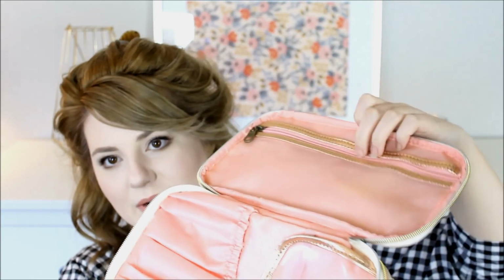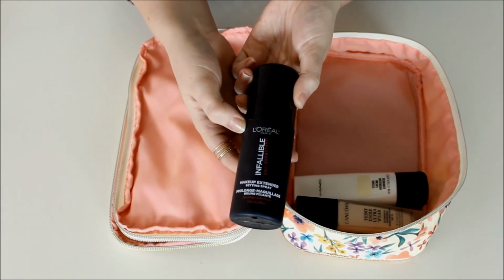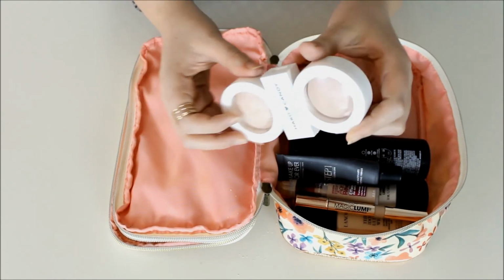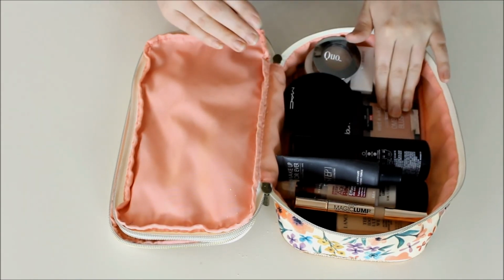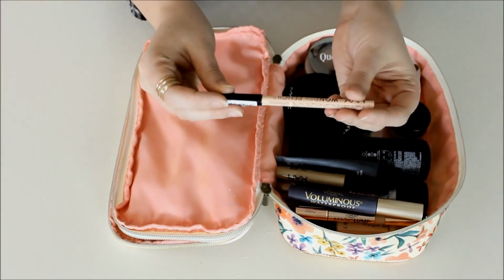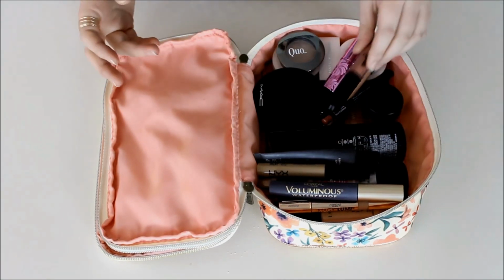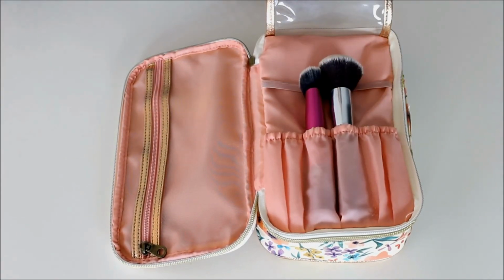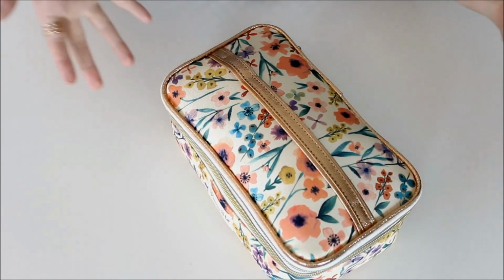What's In My Travel Makeup Bag?! | HeyJuliaRae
Hey guys! We're headed on vacation and I thought I'd show you what I'm bringing along in my makeup bag - I'm trying SO hard to pack light ayyyyyyyyyy. ;)

• ABOUT ME •
I’m Julia. I live in Ottawa, Canada with my boyfriend, Shawn, and our dog, Marble. I’m a total beauty junkie as well as an aspiring/struggling minimalist. Shawn and I have been reno-ing our first home for the past two years, and as progress is made we are slowly developing our home décor style and evolving into minimalism. A big goal for me is to live a more conscious life full of life, and not stuff – aside from my sprawling makeup collection. ;)

• NEW VIEWER? •
Here are a few videos to watch if you're new here!